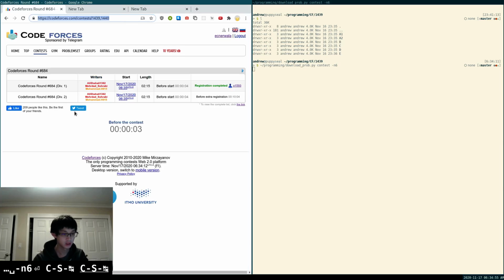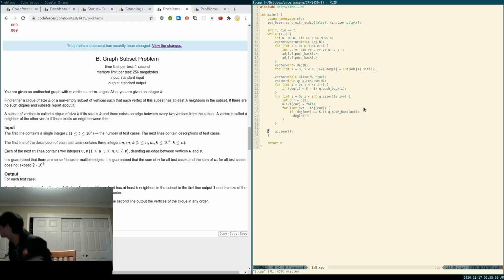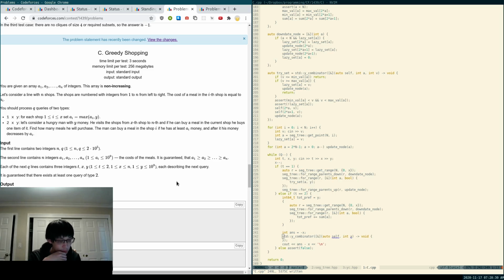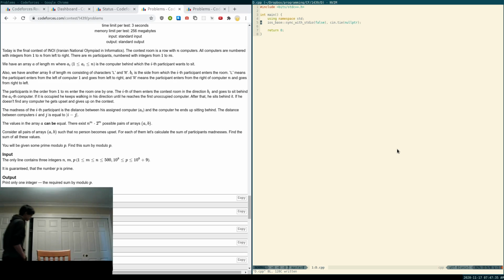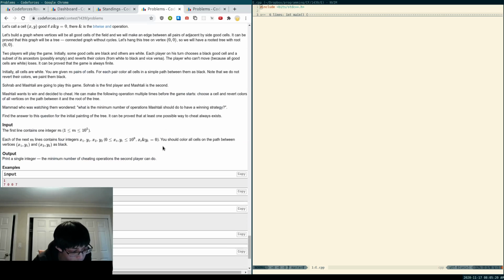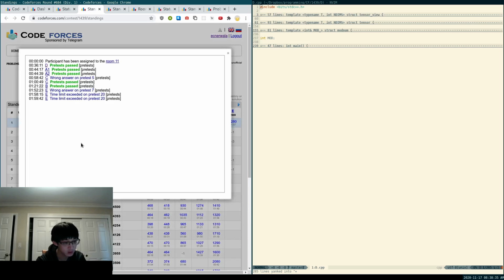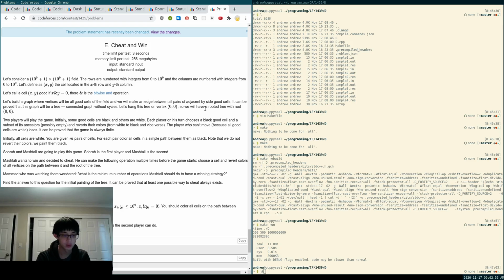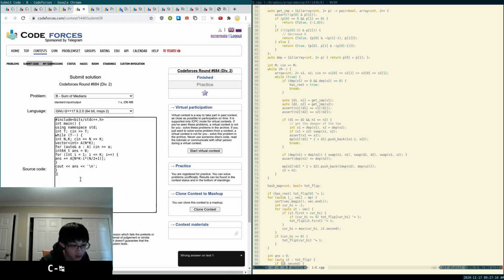Winning Codeforces Round 684 (Div. 1), Screencast with Analysis!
GGs to all the contestants. I ended up recording while waiting for systests, and I did some quick analysis about the problems. Hope you guys enjoy the content!

and you can also find links to the scoreboard or editorial. If you have questions about my coding setup, check out my about page on Twitch

0:00 Intro
0:30 Start of Contest Setup
1:13 A. Binary Table
11:30 B. Graph Subset Problem
35:40 C. Greedy Shopping
1:08:43 D. INOI Final Contests
1:25:45 E. Cheat and Win
1:58:00 Checking and Hacking
2:15:30 End of Contest
2:17:10 Problem Analysis
2:43:27 Extra Problems - Div. 2 A/B